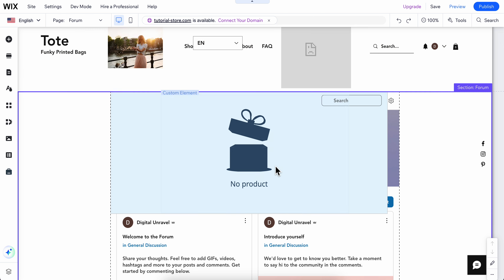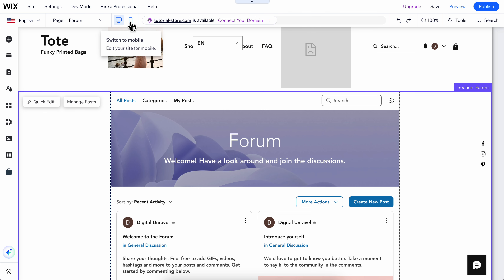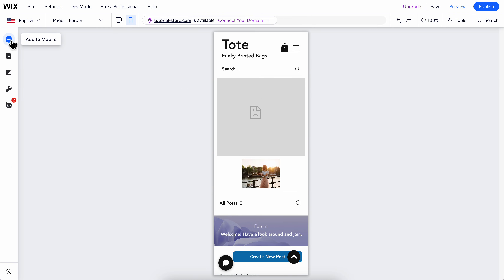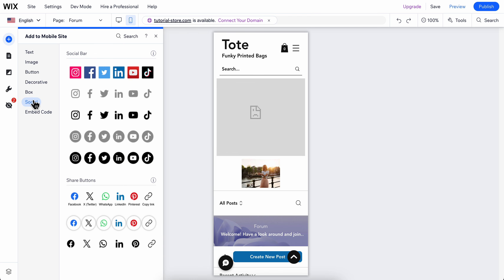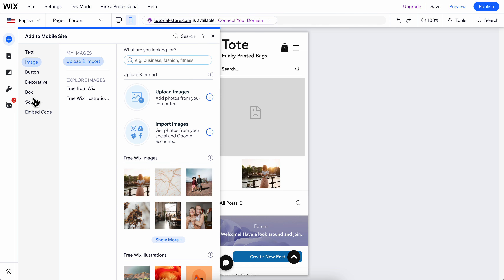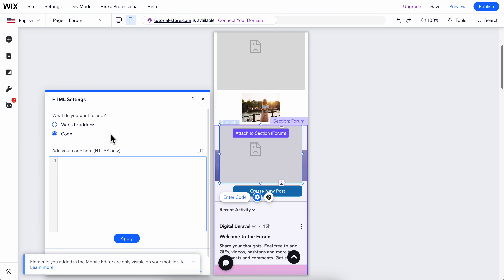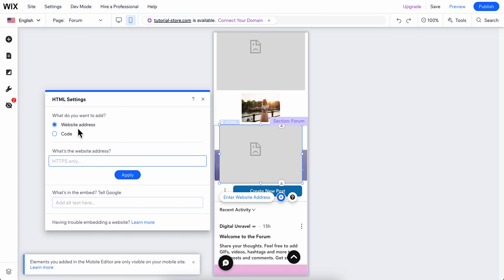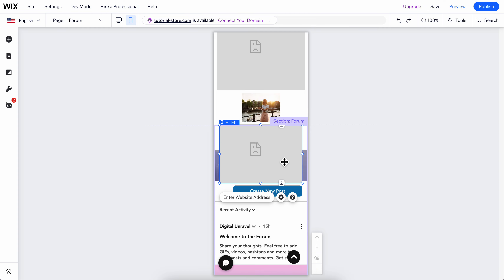HOW TO ADD VIDEO TO WIX MOBILE SITE (2025)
HOW TO ADD VIDEO TO WIX MOBILE SITE

In this video we show you HOW TO ADD VIDEO TO WIX MOBILE SITE. If you want to know HOW TO ADD VIDEO TO WIX MOBILE SITE then this is the perfect tutorial for you.